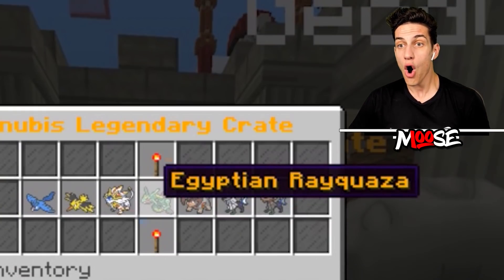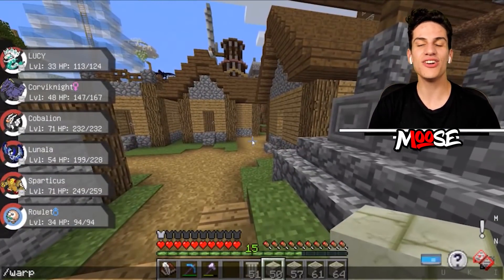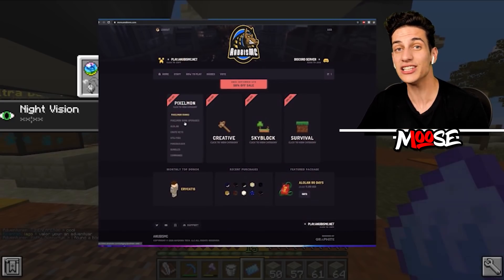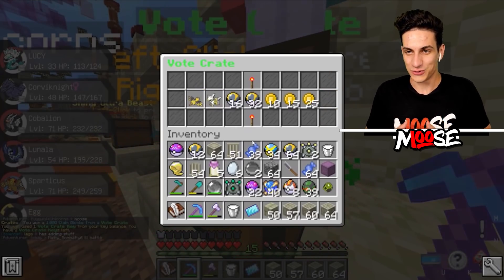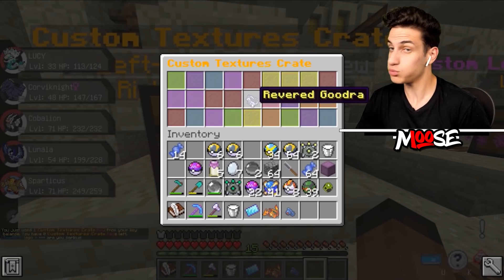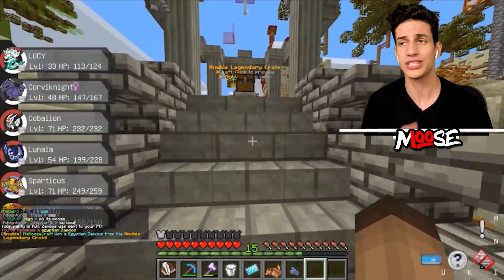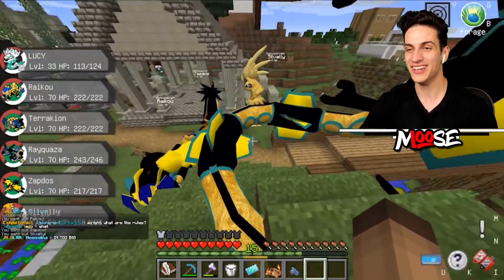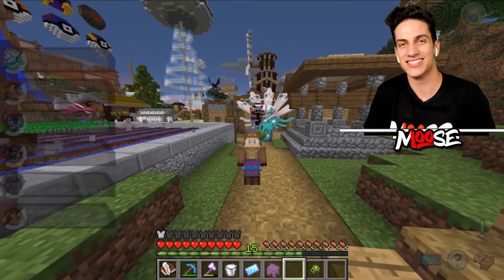NEW GEN 10 LEGENDARY POKEMON! (Minecraft Pixelmon Mod #10)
BECOME AN OFFICIAL RANKED MEMBER OF THE MOOSEAMY!